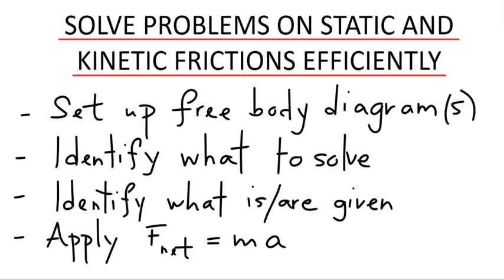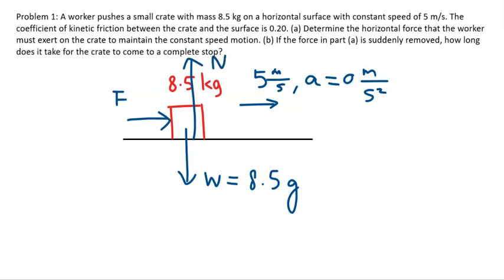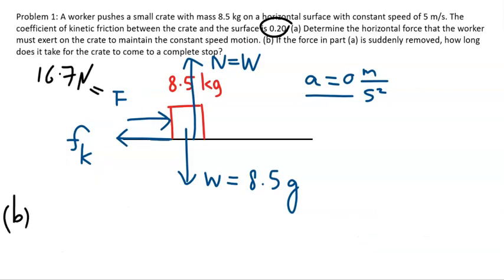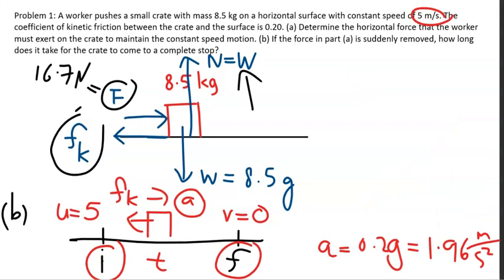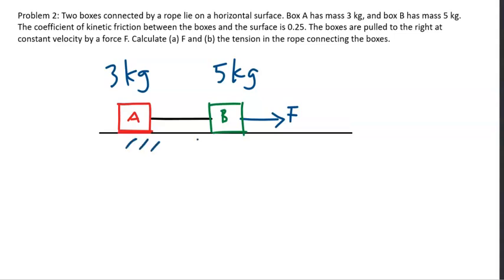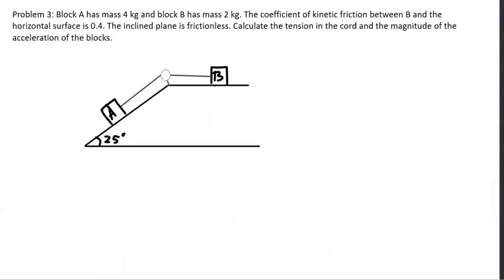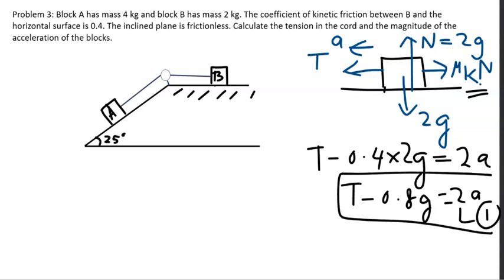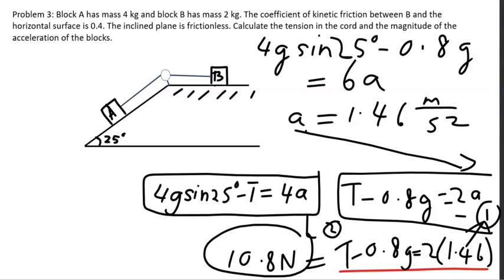How to solve problems on friction and Newton's second law of motion efficiently? - Physics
In this video tutorial, solved problems associated with frictional force and Newton's second law of motion are given and discussed. Techniques to solve these problems are explained.

0:00 Introduction
0:29 Problem 1
5:52 Problem 2
10:51 Problem 3